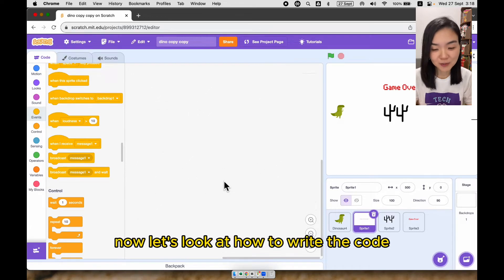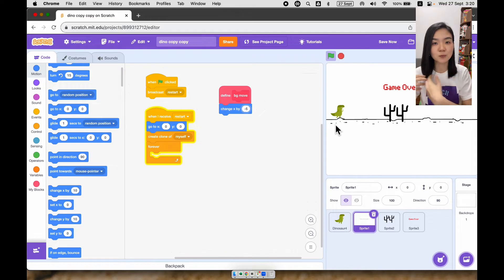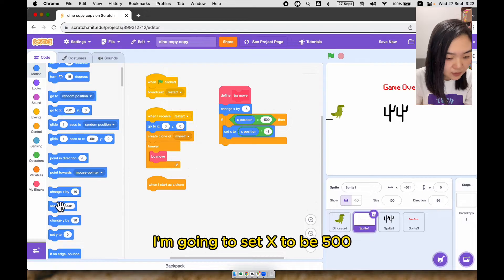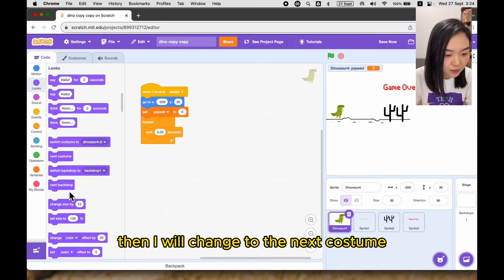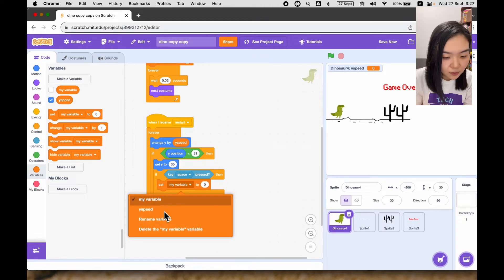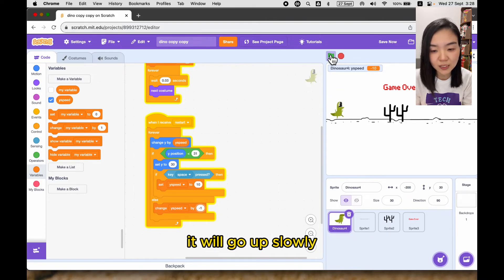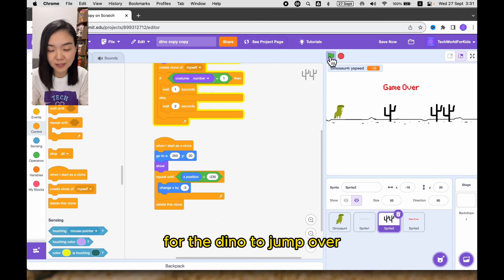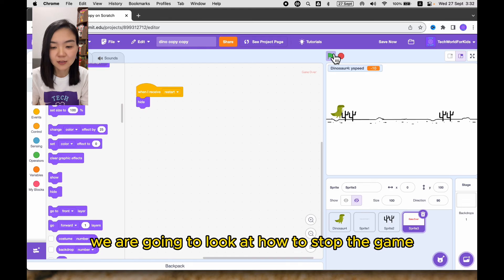🔥 Google Dino Game #2 | Game Starts | Scratch Tutorial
Do you love playing Google dino game? Let's create it using Scratch coding.
This is part 2 of a Step-by-step tutorial to create Google dino game in Scratch.

00:00 Code for the ground to move continuously
03:32 Code for Dino when the game starts
06:39 Code for Cactus when the game starts
10:08 Code for Game Over sign when the game starts